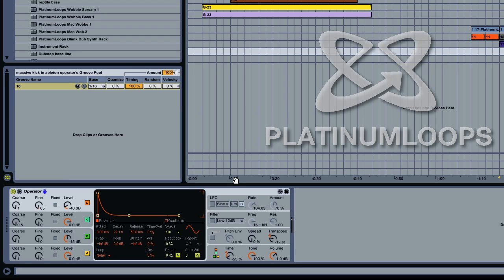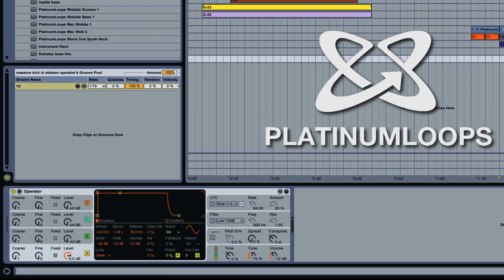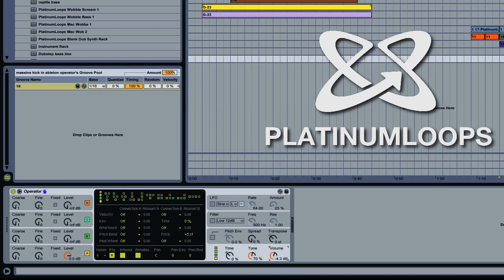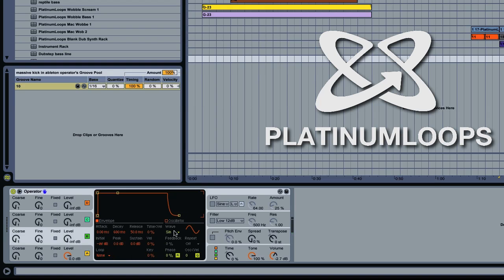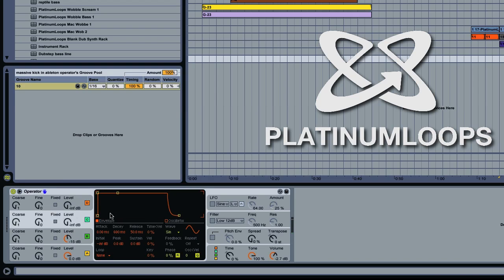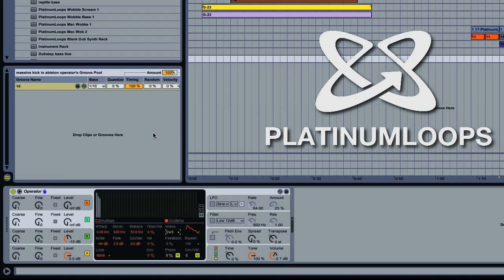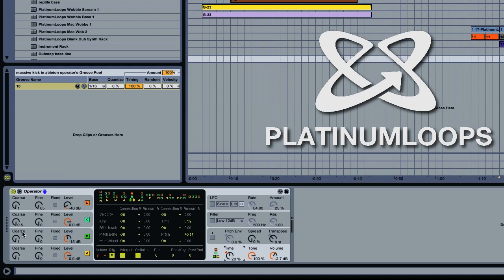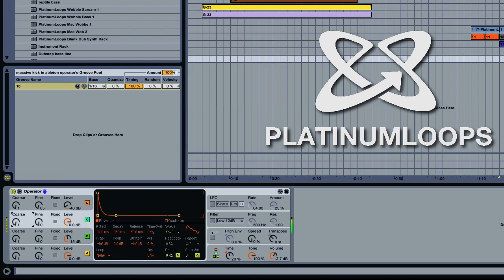Ableton Tutorial - How to Create a Massive Kick Drum in Operator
We show you how created a massive kick drum like we used in our House Loop Packs